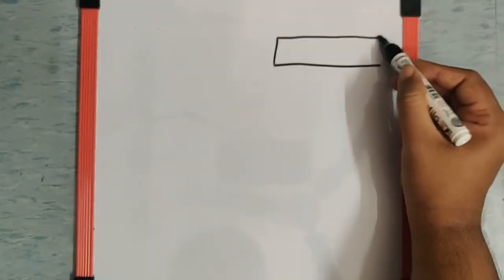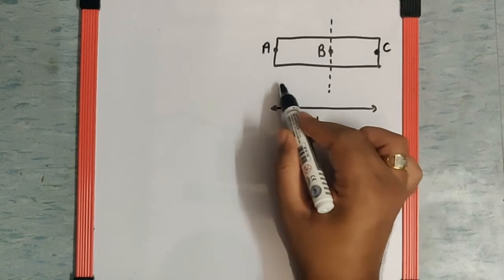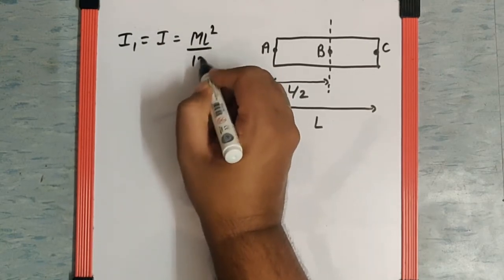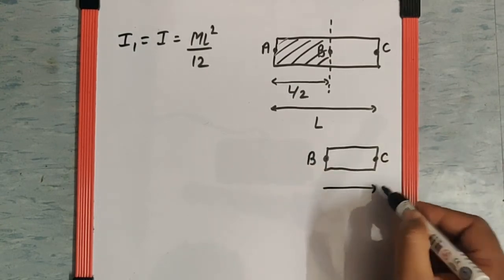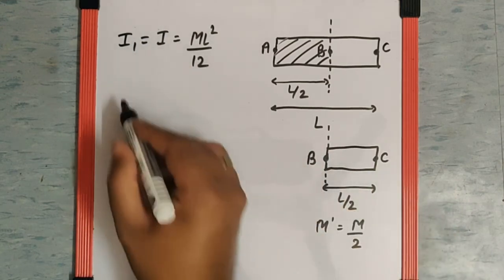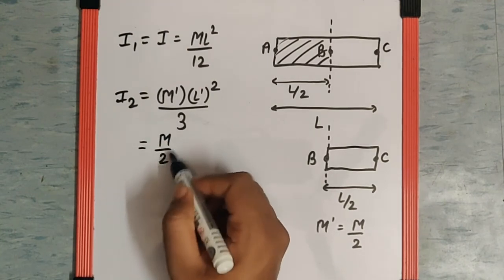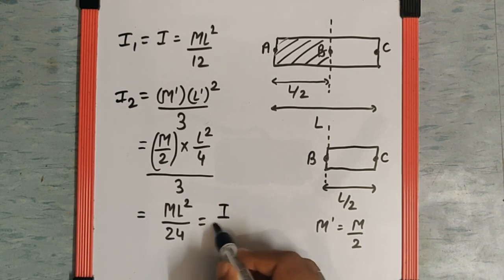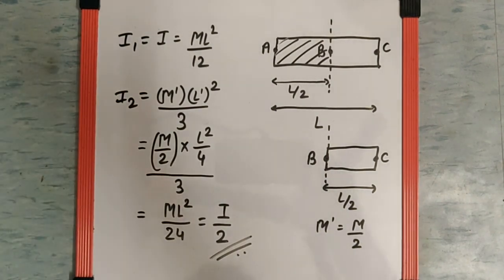Moment of inertia of a thin uniform rod about an axis perpendicular to its length and passing throug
Moment of inertia of a thin uniform rod about an axis perpendicular to its length and
passing through its centre of mass is I. The part AB of the rod is cut off. The moment of
inertia of the remaining rod BC about the same axis is